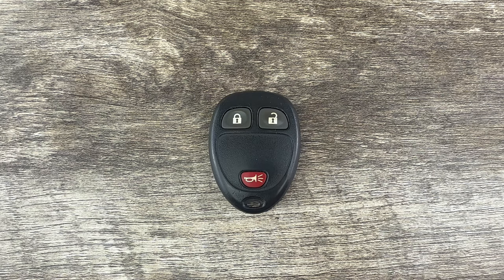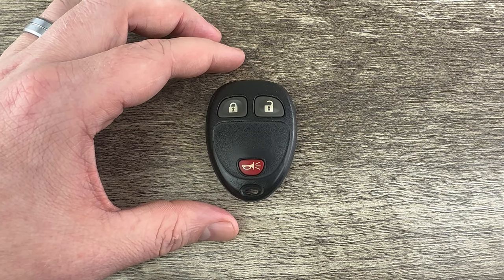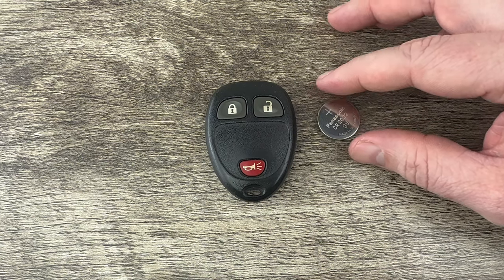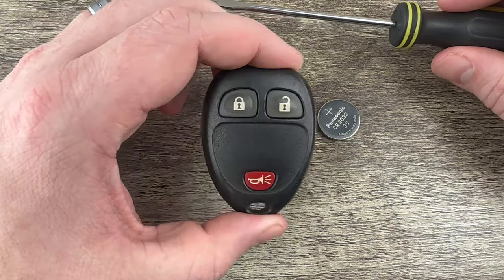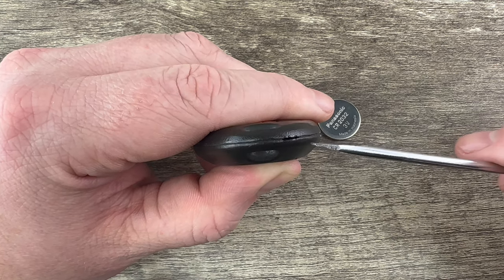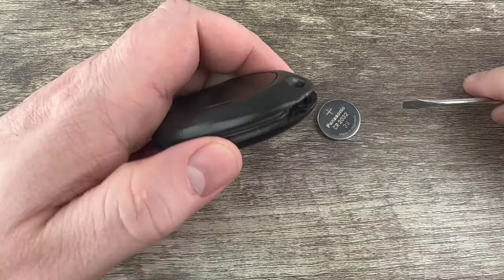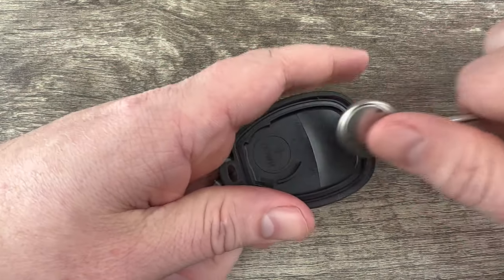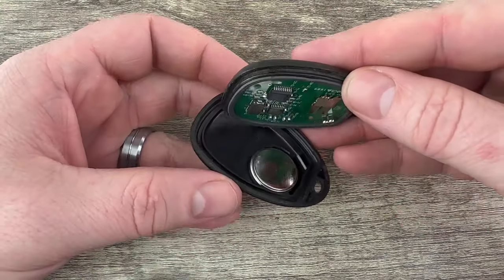How To Replace 2007 - 2013 Chevy Silverado Key Fob Battery - Change Replacement Remote Batteries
A DIY video tutorial on how to change or replace the remote fob key battery for a 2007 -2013 Chevy Silverado.  This Chevrolet Silverado remote key fob uses CR2032 replacement batteries.

Replacement Chevy Silverado key fob batteries can be purchased

This Chevrolet Silverado remote fob key uses:
FCC ID: OUC60270, OUC60221
Replacement Battery: CR2032
On Board Programming: Depends on year*

This video tutorial will show you how to replace or change the remote key fob battery on the following Chevrolet vehicles:
2007 Chevy Silverado
2008 Chevy Silverado
2009 Chevy Silverado
2010 Chevy Silverado
2011 Chevy Silverado
2012 Chevy Silverado
2013 Chevy Silverado